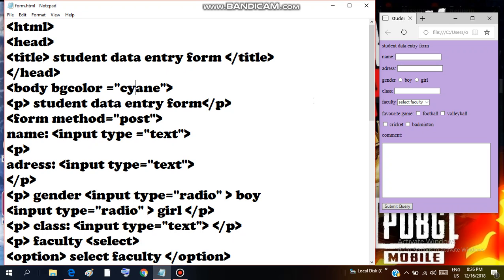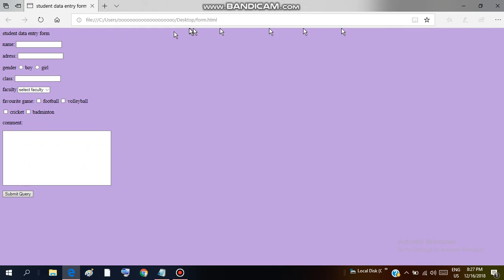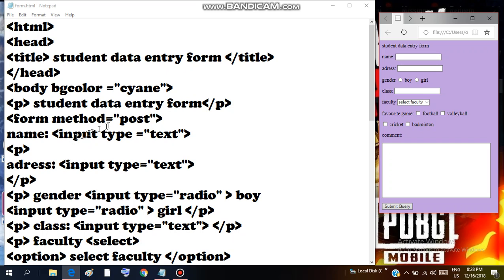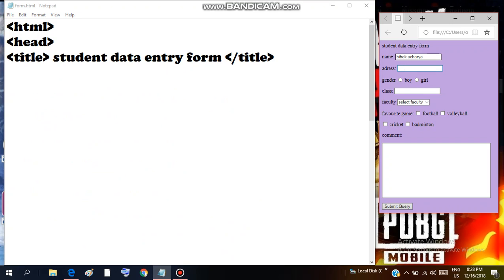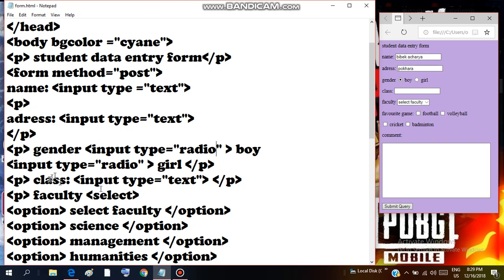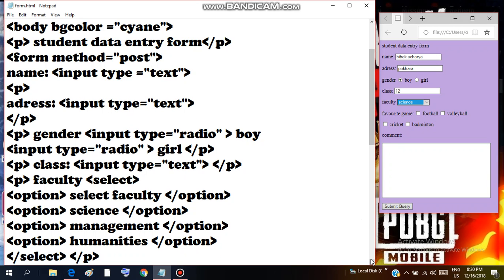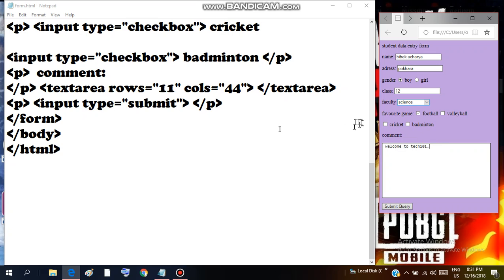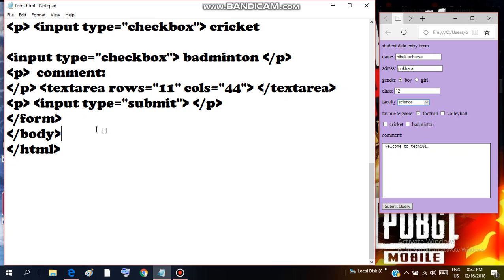How to make a simple form by using html?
Steps on how to make a simple form using HTML